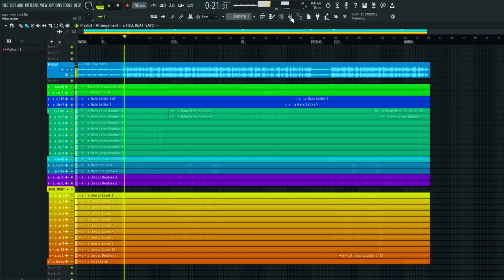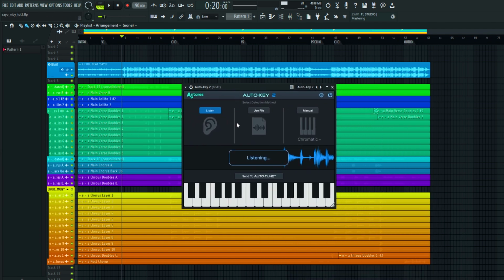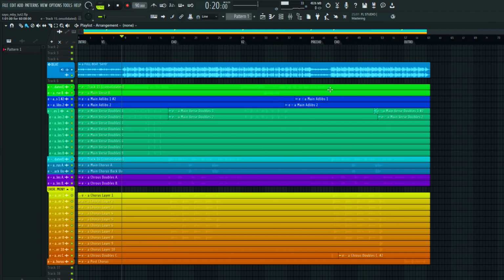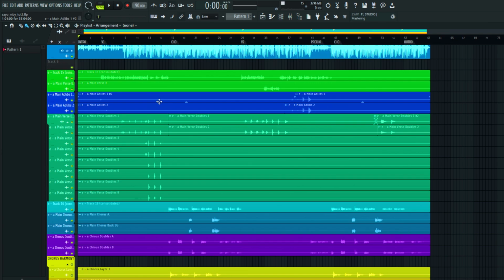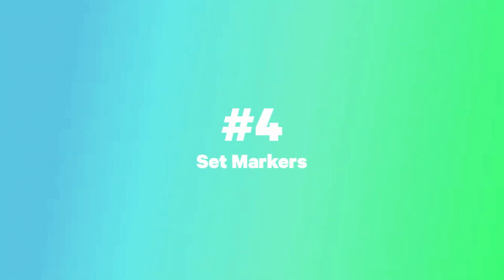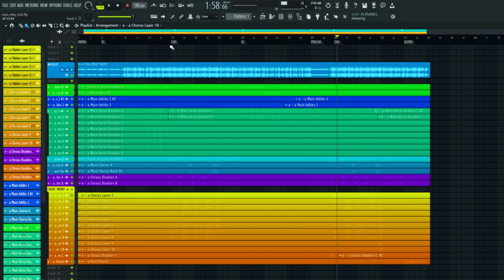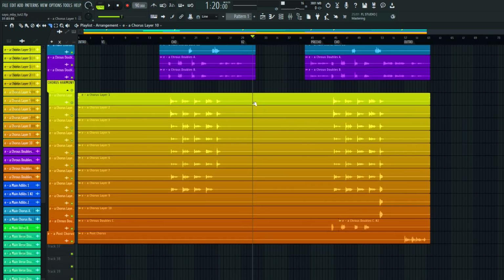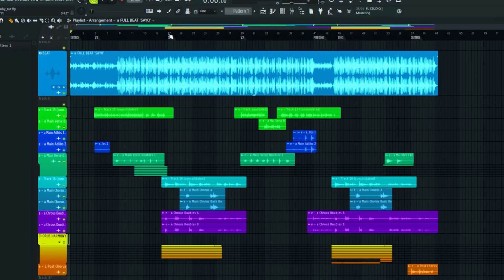Mga Dapat Mong Gawin Bago Mag Mix ng Kanta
In this video, ituturo ko sa inyo kung paano mag prepare ng mix. Enjoy!

⏰ Timestamps:
00:00 Intro
00:22 Tip #1
00:55 Tip #2
01:10 Tip #3
01:36 Tip #4
01:57 Tip #5

My Equipments:
➡️ Asus TUF A15